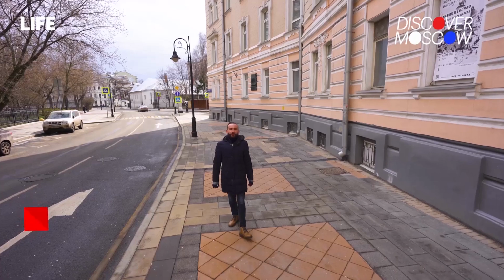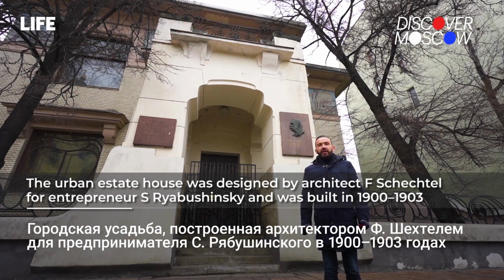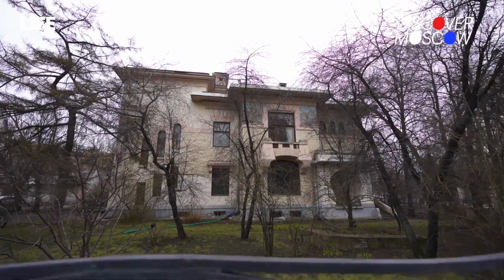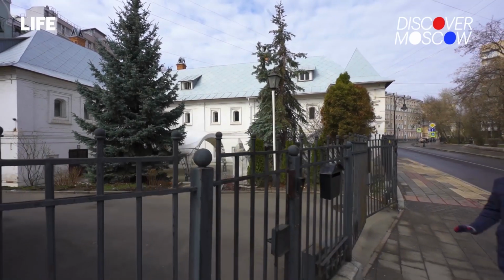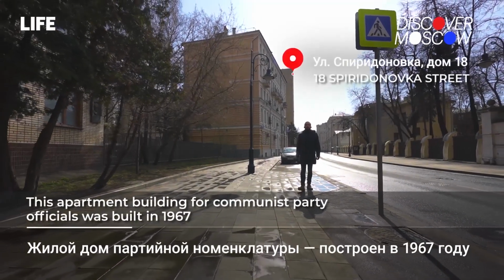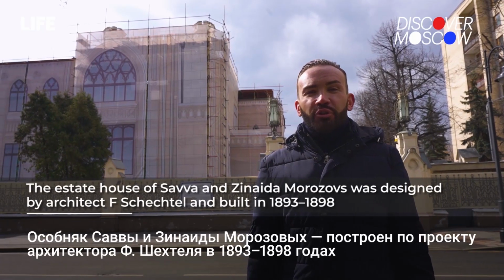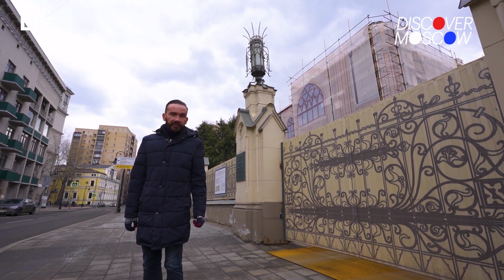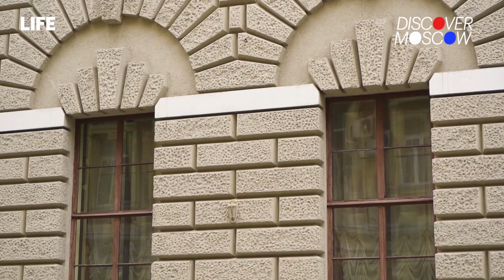Moscowwithyou — Excursion "Spiridonovka: how a swamp was turned into a gentrified street"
In this tour the viewers will walk down the Spiridonovka street as the guide describes how a swamp that was used for herding goats eventually turned into a prestigious street where the soviet elite lived. Why did the writer Alexey Tolstoi live in a servants' house and where did Margarita live according to Bulgakov's fans? Let's find out.